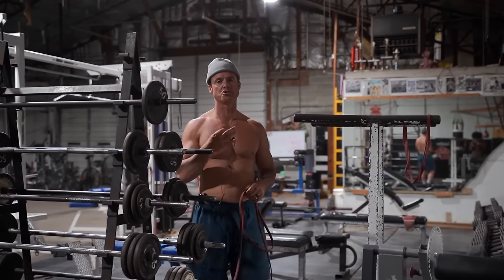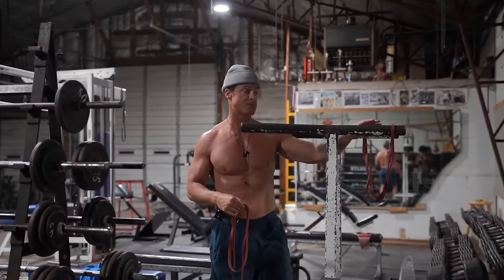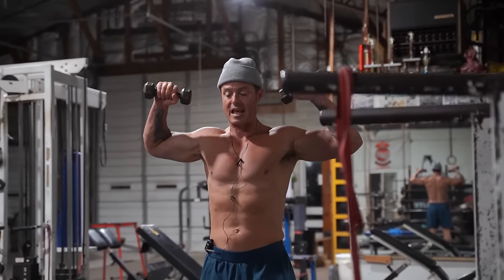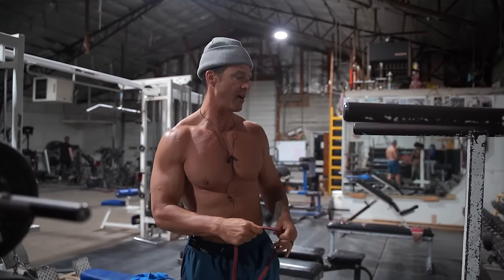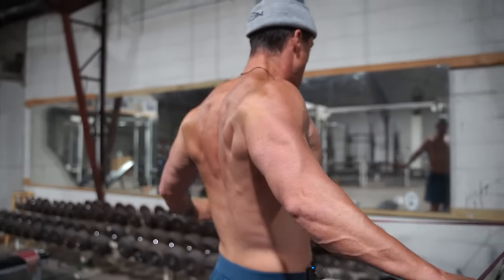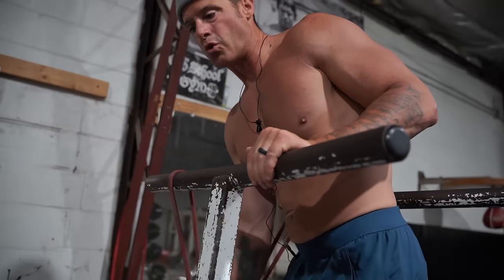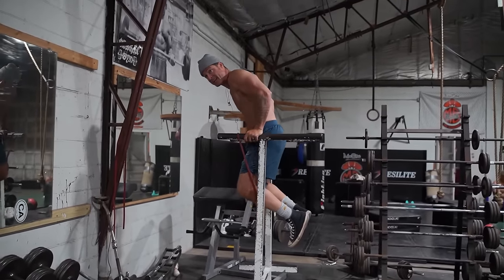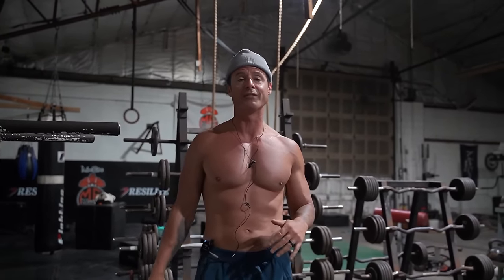CoryG’s Tri-Set for Effective Dips Without the Pain